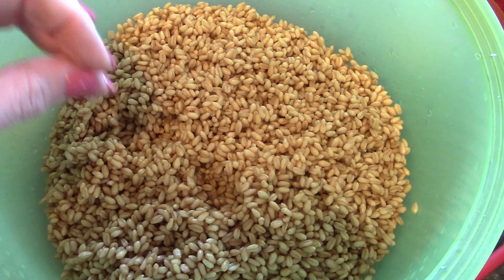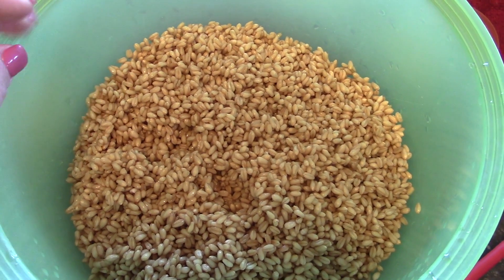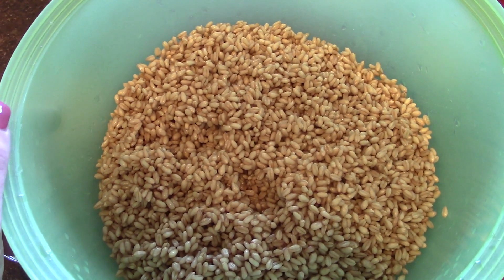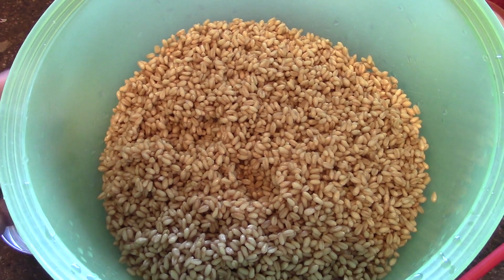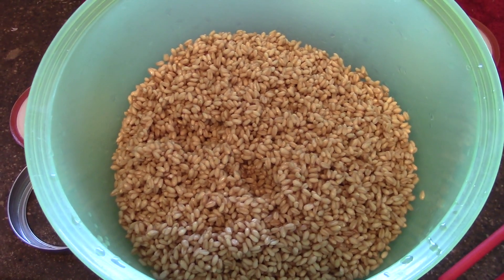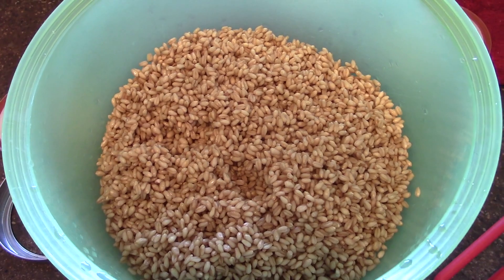Problems on the Homestead & Farm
We've had a couple problems show up on the homestead/farm. I've been doing dishes by hand lately, because something has gone crazy with the control panel..
Ethan came back home from the field, with a full load of manure. (Never a good thing.) Said the PTO wouldn't work.
 Called the dealership and got some ideas of what to look for...

The guys also were working on the neck rail for the new heifer barn.

Kevin and I loaded up a load of scrap steel to take to the scrap yard.

Sanders wants to change the pulley on his Craftsman lawn tractor.

Acres of Clay's Wish List: